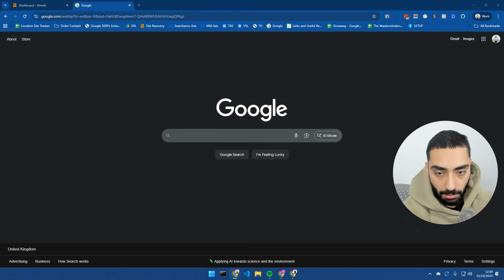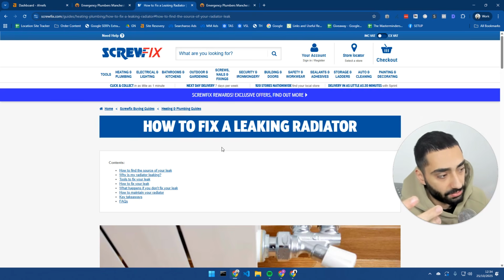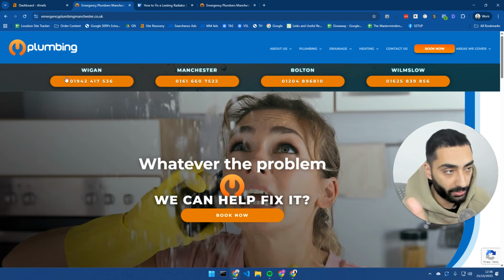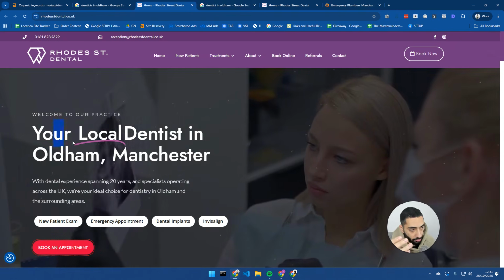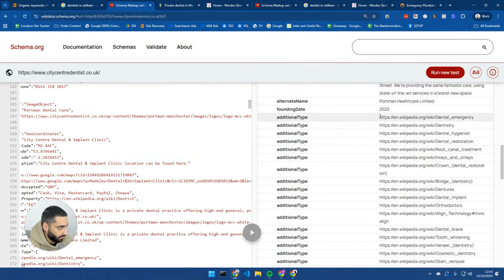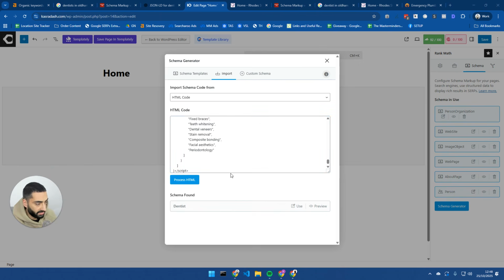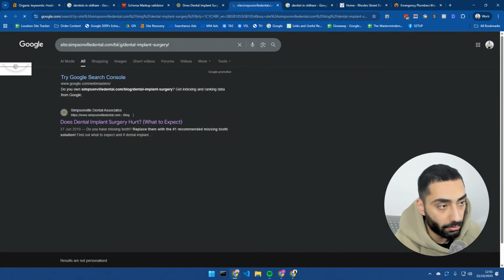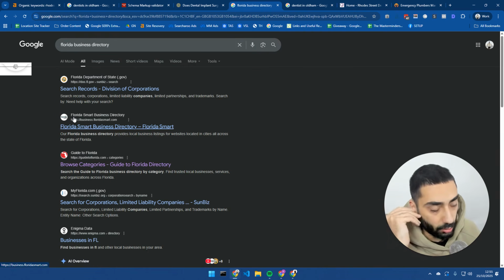4 Easy Ways to Boost Your Local SEO Fast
If your business isn’t showing up locally, it’s not your backlinks — it’s your strategy.

In this video, I’ll break down 4 proven Local SEO strategies that actually move the needle and help you rank #1 in your city — even in competitive niches.
Most local businesses get this wrong. They focus on backlinks or spammy directory listings, but forget about on-page SEO, entities, and local authority signals.

I’ll show you how to fix that.
These are the same systems I use when auditing and scaling real local businesses — simple, practical, and built for 2026.

🎯 What you'll learn:
• How to align your website content with local intent (not just city names)
• How to add entities and local context to boost Google’s understanding
• How internal links build local authority between services + locations
• How to fix and build citations the right way (for consistency and trust)
• How to get real, local backlinks that move rankings

💡 Get the Local SEO Citation List (free resource):
👉 [Insert Citation Sheet Link Here]

💬 Drop a comment with your business name if you want me to review your local SEO setup in a future video.